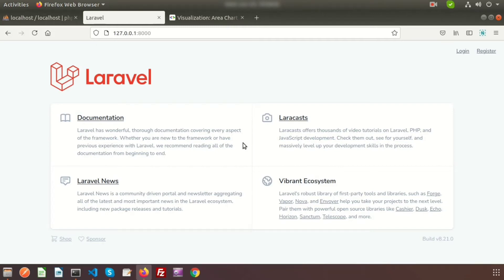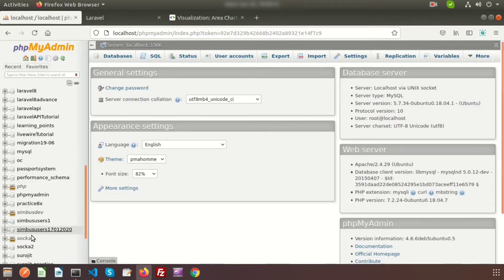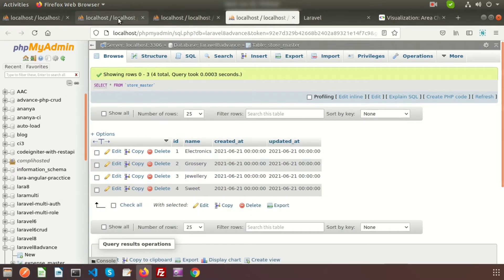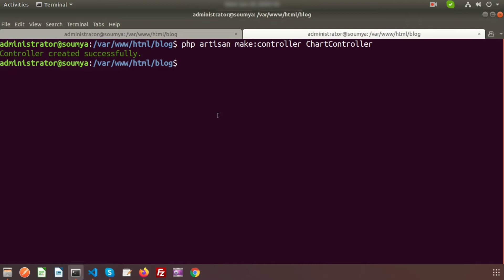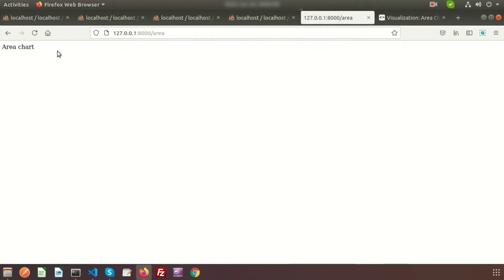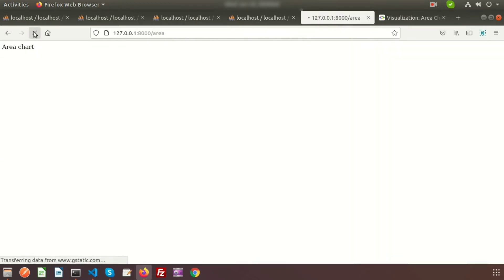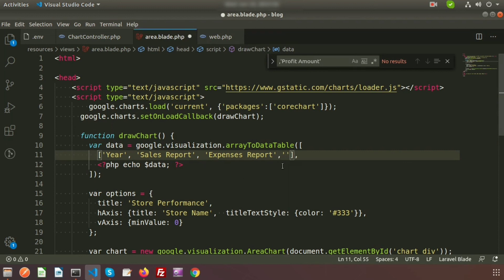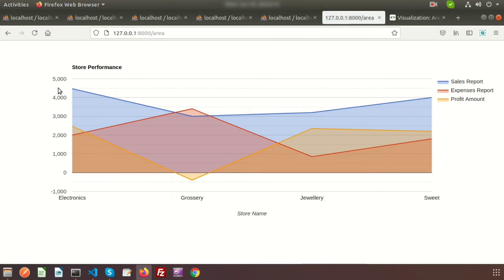How to integrate Area chart | Area chart integration with Laravel | Learning Points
Graphical representation of your data | How to integrate Area chart | Area chart integration with Laravel | Learning Points

Store management with chart
Profit loss calculation using chart
Store wise sales report
Store wise expense report
Graphical representation of all store status